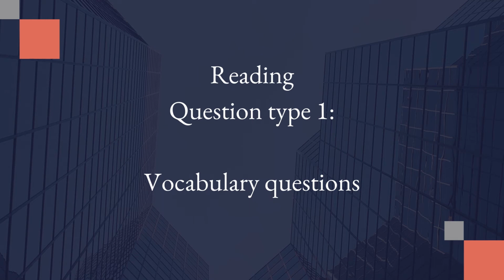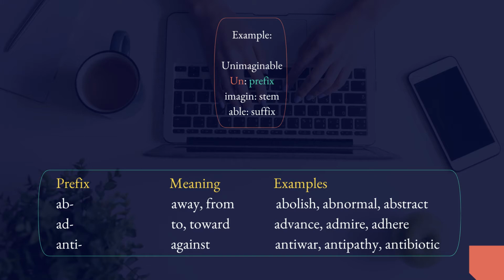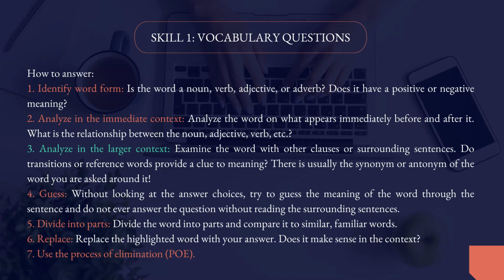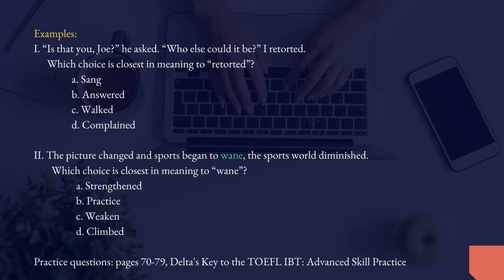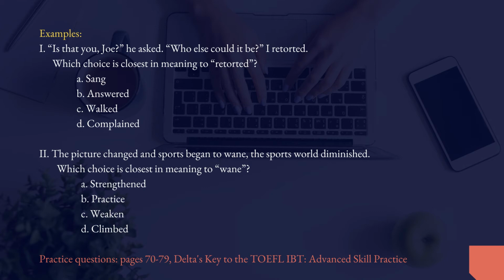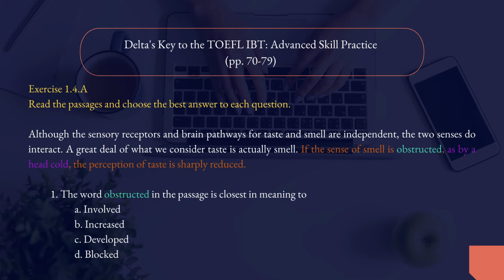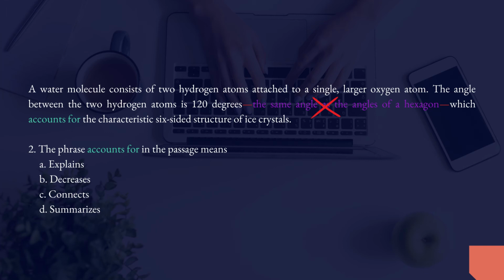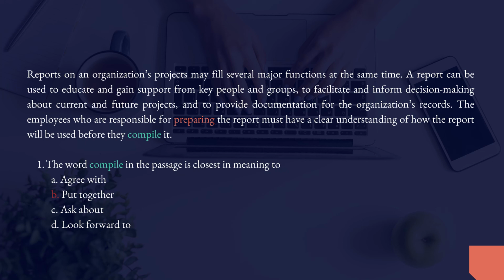TOEFL iBT Reading: Master Vocabulary Questions for a High Score! (2025)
🚀 Want to ace the TOEFL iBT Reading section? This video is your ultimate guide to mastering Vocabulary Questions – a key part of TOEFL Reading that tests your ability to understand words in context.
🔹 In this lesson, you will learn:
✅ The core skills needed to answer TOEFL Vocabulary Questions.
✅ Step-by-step strategies to recognize tricky words in passages.
✅ Real sample questions with detailed explanations.
✅ Common TOEFL vocabulary traps & how to avoid them.
Vocabulary Questions make up a large portion of TOEFL iBT Reading. A strong understanding of academic words and their meanings can boost your score significantly!
✔️ TOEFL iBT test-takers aiming for a high reading score.
✔️ Students struggling with word meaning in context.
✔️ Anyone looking to improve academic English vocabulary.

🎯 Boost Your TOEFL IBT Score with Our Course! Need expert feedback on your reading skills? Join our TOEFL IBT preparation course and get personalized coaching!